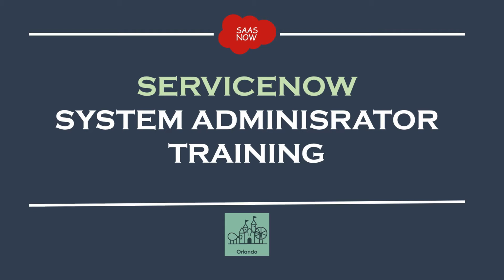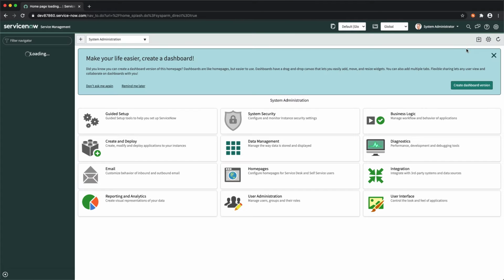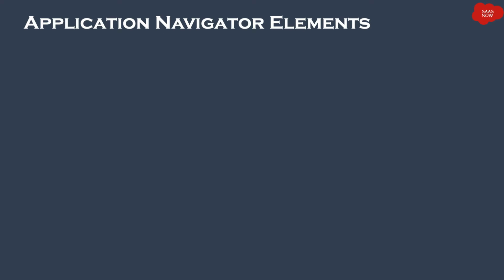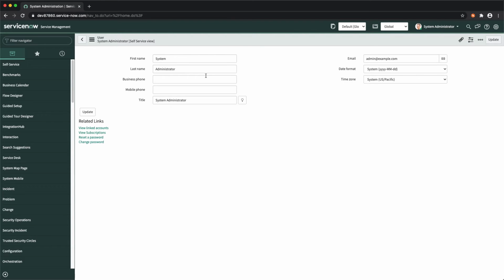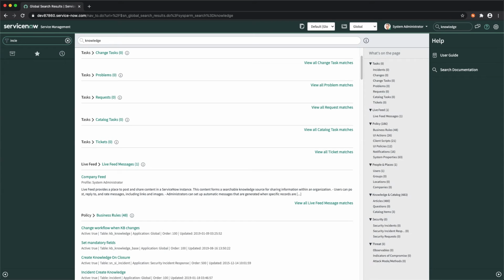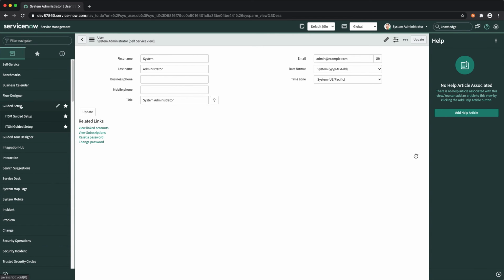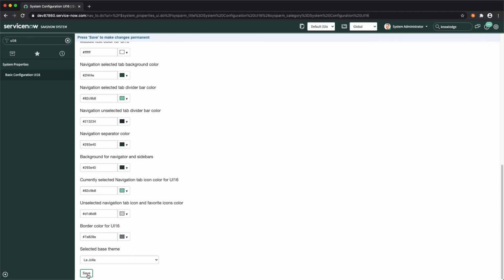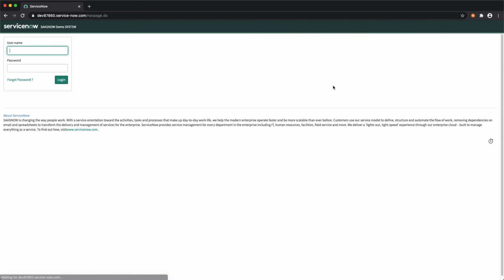#2 ServiceNow System Administration Training | User Interface and Branding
This is Part 2 of ServiceNow System Administration Training. This training is about User Interface and Branding.

Please Note : This training has been prepared in Orlando version of ServiceNow.
This training will cover everything you need to know in order to get started with administering a ServiceNow instance. You will learn how ServiceNow works and how to properly configure and customize the platform.

The training has been designed to cover all the topics required to learn to pass ServiceNow System Administrator exam. In addition,  I have also added Knowledge Check sessions in which you can check your knowledge after completing couple of videos.

Understanding of ITIL concepts and common IT principles will help you to understand better.

Topics of this Complete Training:
- Introduction of the course
- Platform Overview and Architecture
- User Interface and Branding
- List and Filters
- Forms
- Task Management
- Notifications
- Knowledge Management
- Service Catalog
- Tables and Fields
- Access Control List
- Data Import
- CMDB
- Integration
- Events
- Update Sets
- Platform Stats
- Recap

Who should watch the Training:
- Anyone who wants to begin your path for growing your career in ServiceNow
- Professionals who wants to pass the ServiceNow certified System Administrator exam